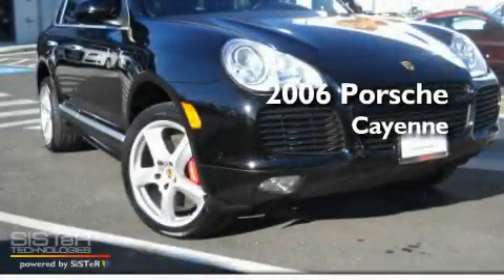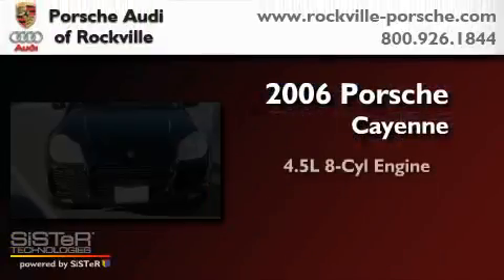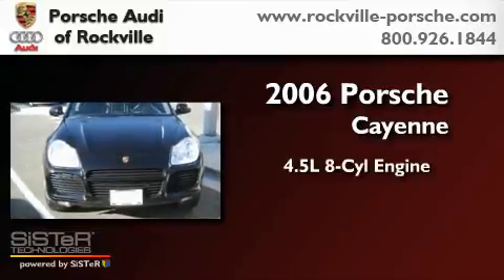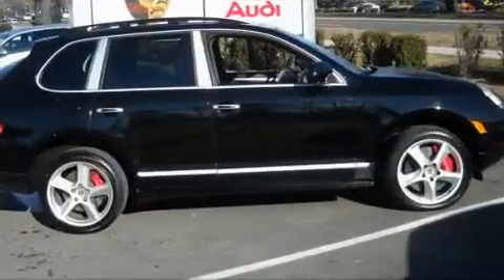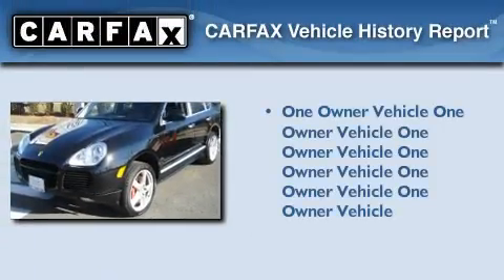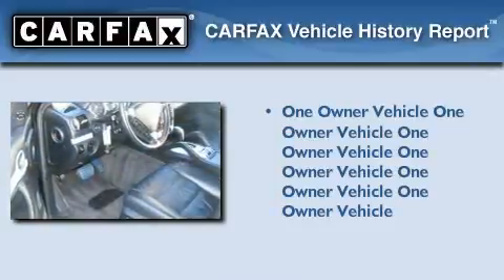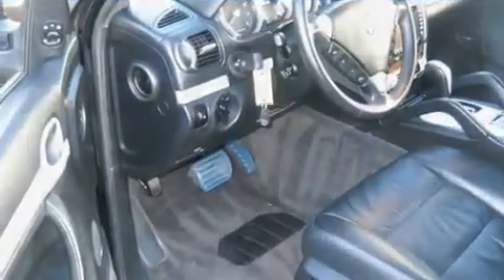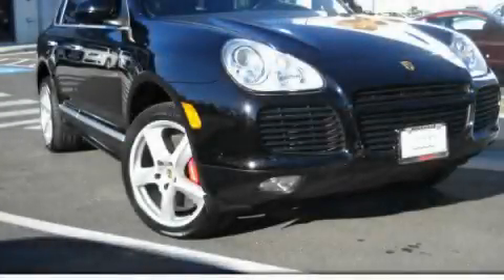2006 Porsche Cayenne Rockville MD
Year : 2006
 Make : Porsche
 Model : Cayenne
 Engine : 4.5L V-8 cyl
 Trans . : Automatic
 Exterior : Black
 Miles : 27,999
 Interior : Black
 Porsche Audi of Rockville
 1125 Rockville Pike
 Rockville , MD 20852
 Used 2006 Porsche Cayenne Rockville MD